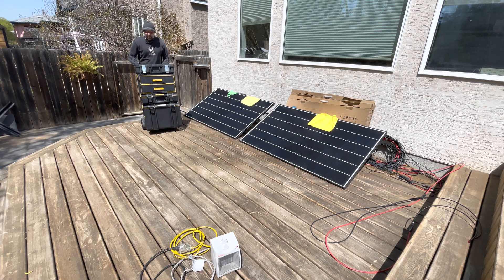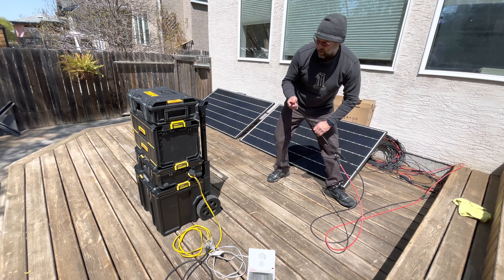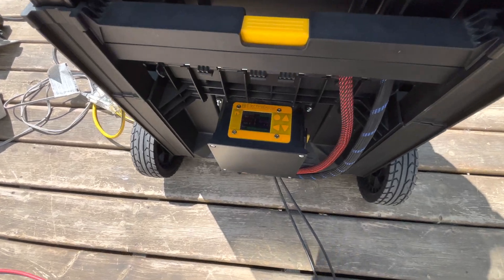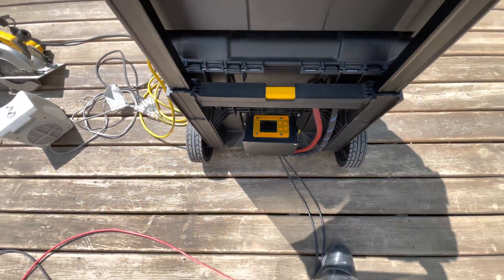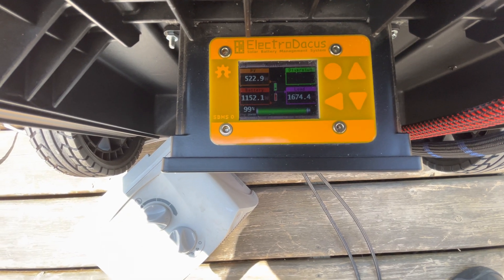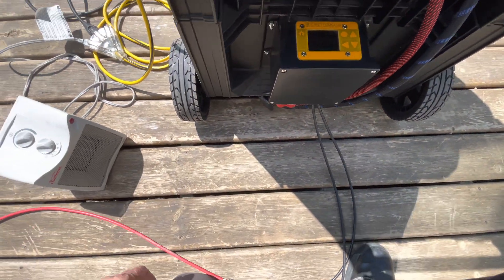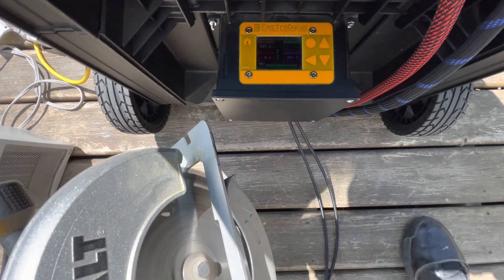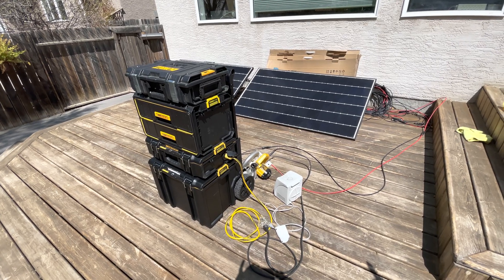6.7kw lifePo4 24v battery build Dewalt toughsystem2 mppt 530w input. Electrodacus, dssr20,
this portable modular battery build has 6 has mppt /dssr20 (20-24a).  I only used one of them for this video.    soooo potential 3500+ watts!!  EVE 280ah lifePo4 cells 200a breaker